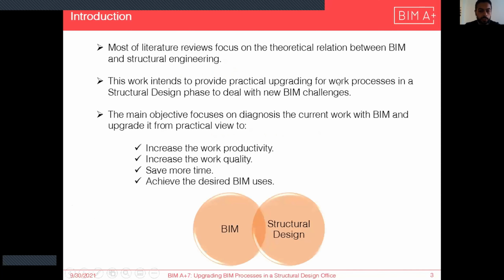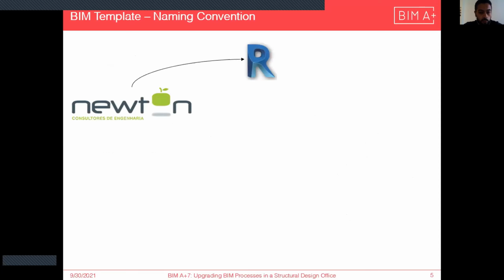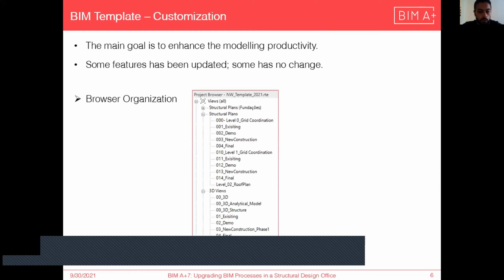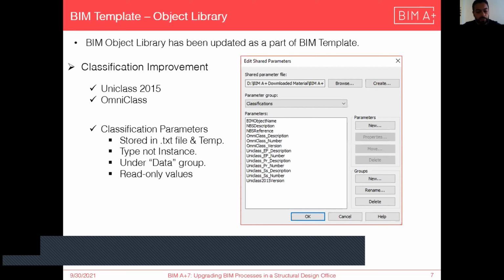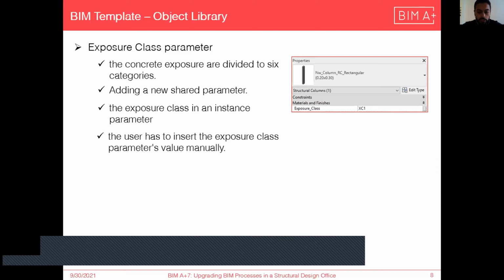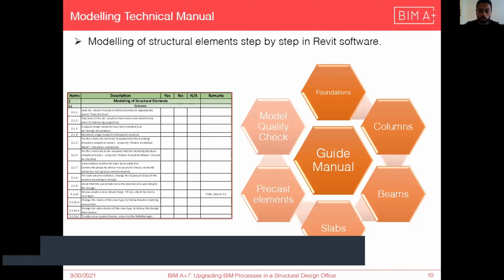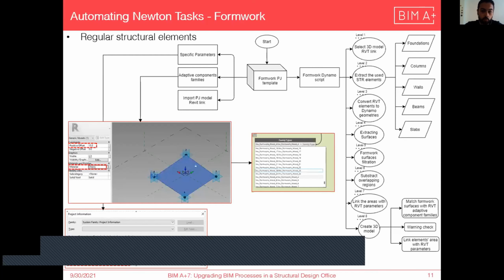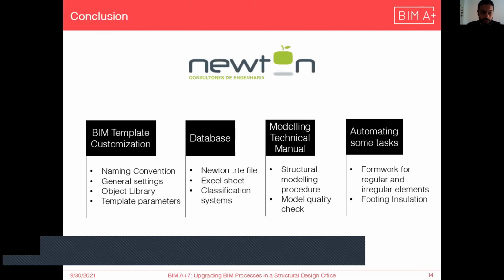Upgrading BIM Processes in a Structural Design Office - Aly Ahmed